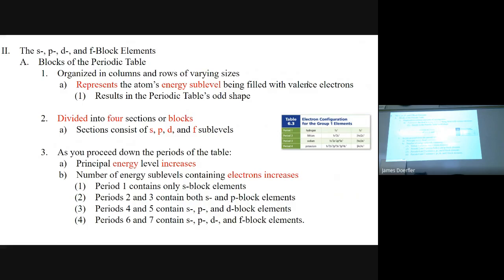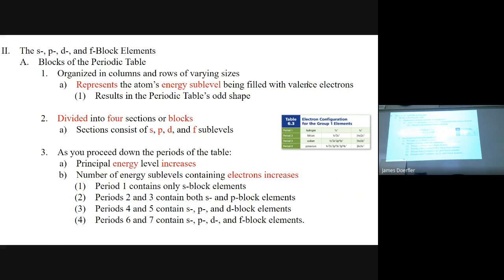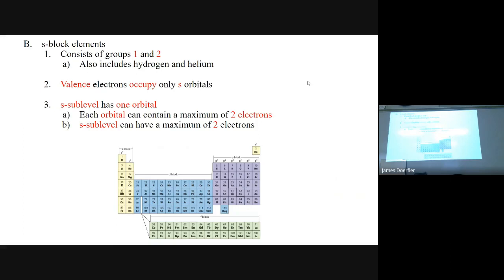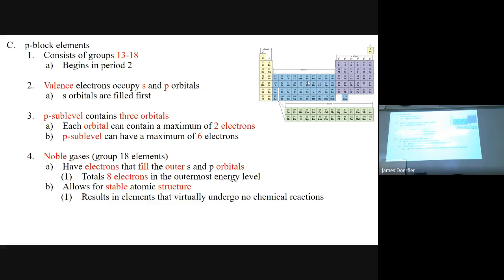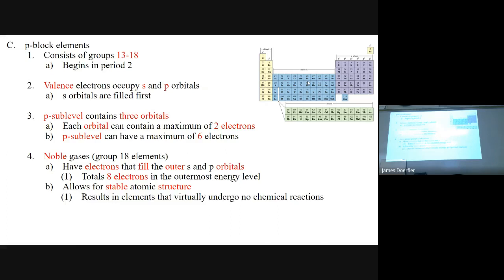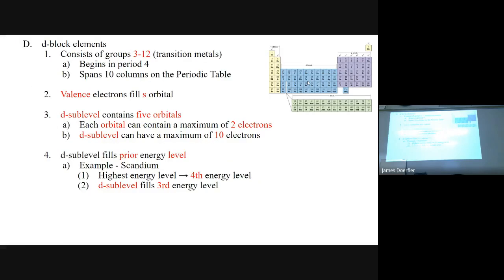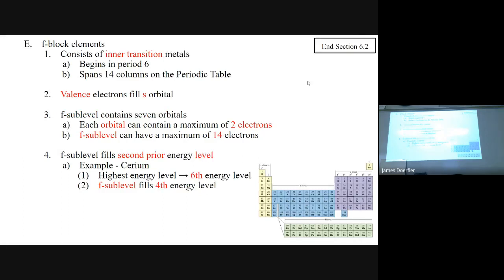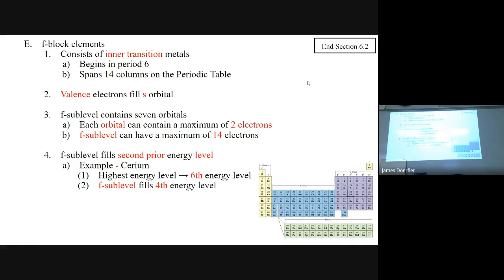ICP 6.2 discussion